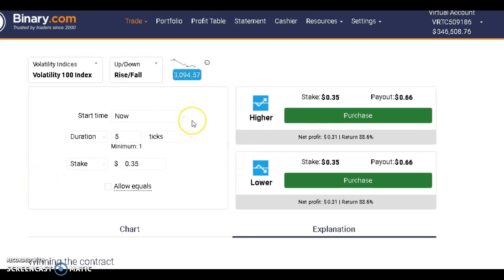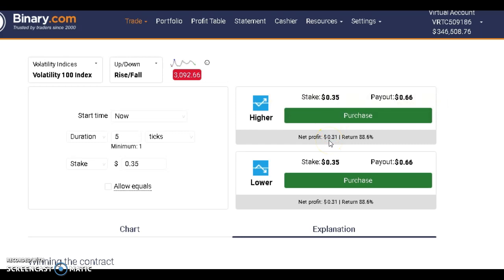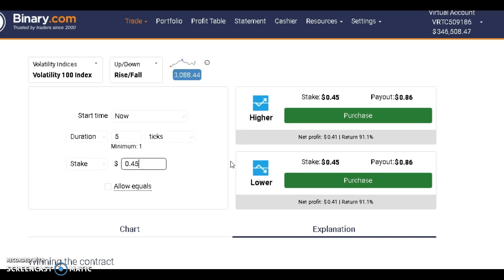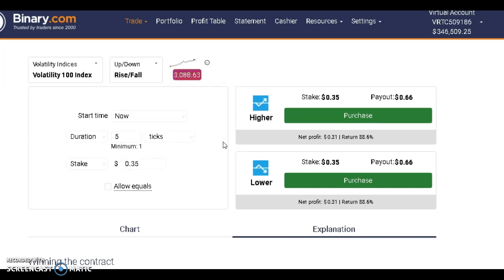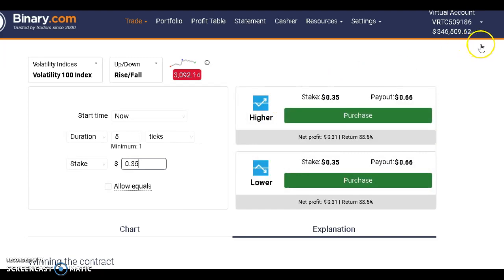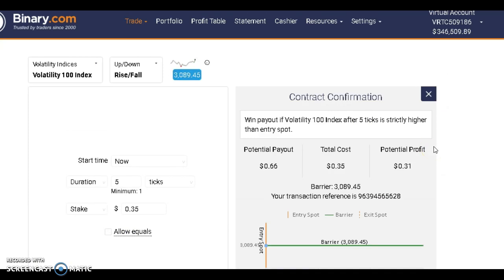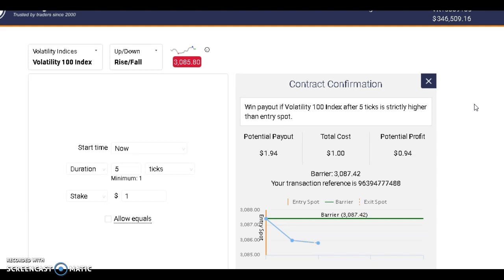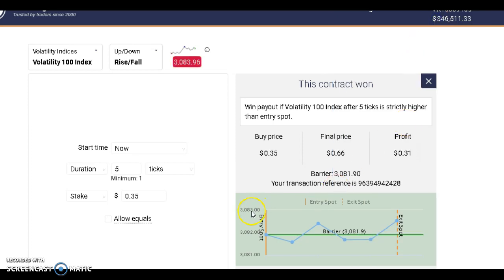Trading Volatility Indices Rise and Fall Profitably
You just need an account balance of $20 to make at least $3 everytime.